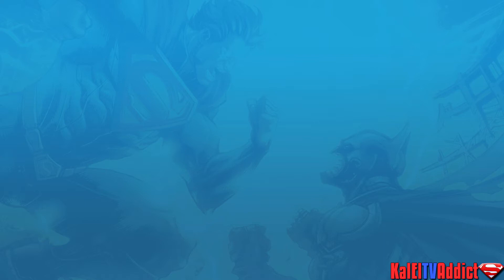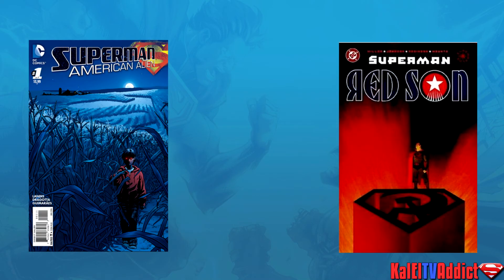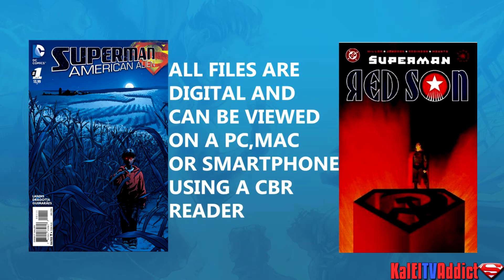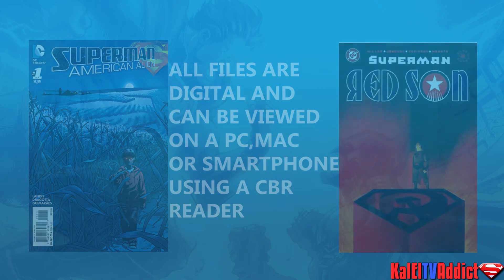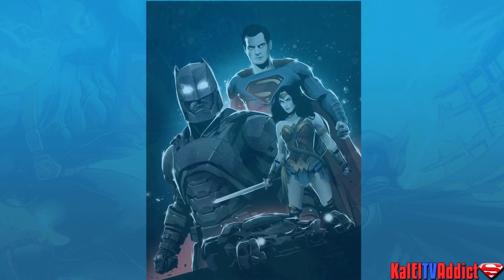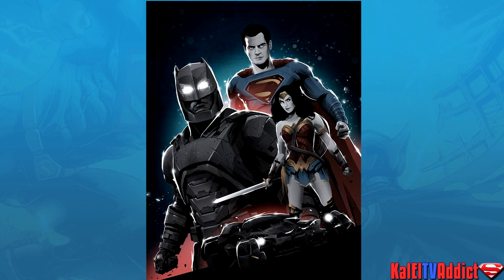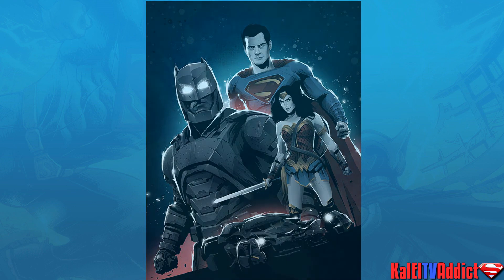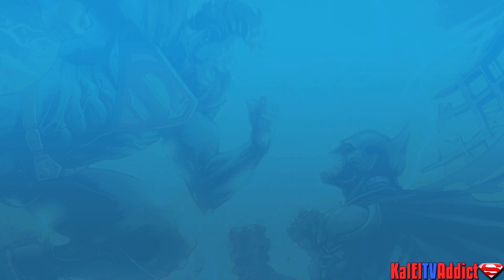Batman V Superman ULTIMATE Edition Review + Superman Digital Comics Giveaway!